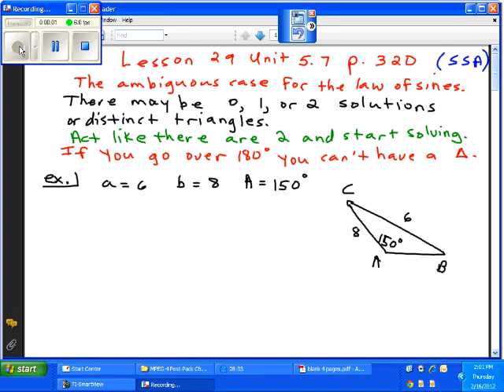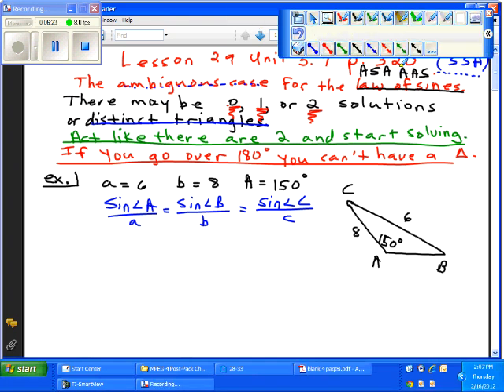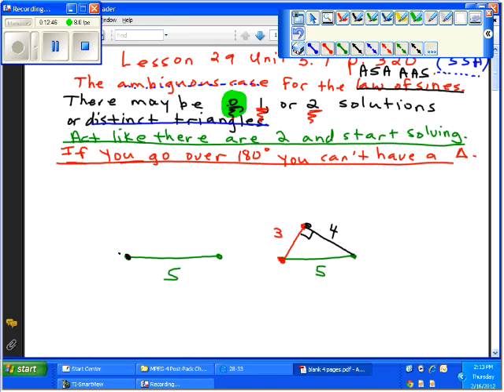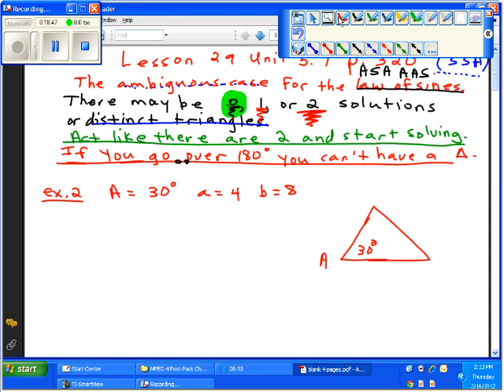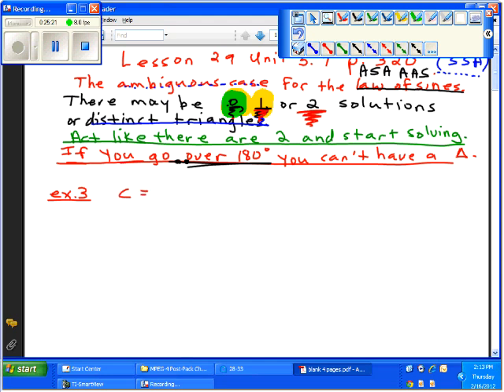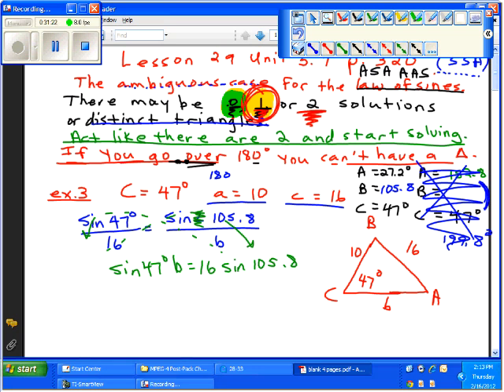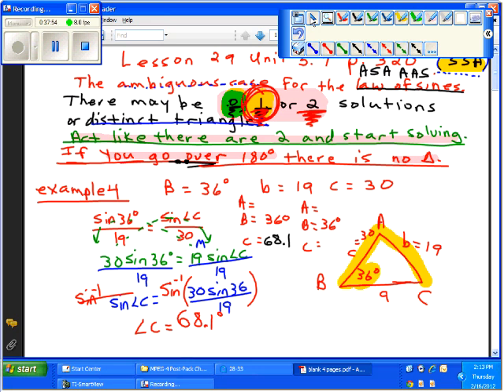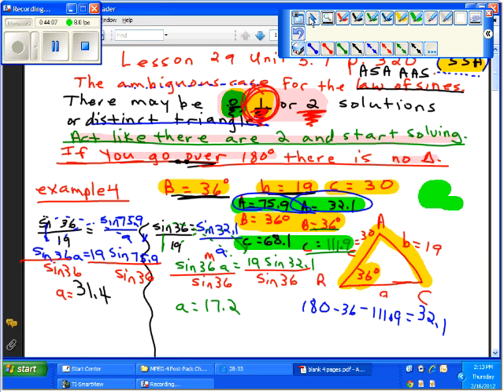Pre-Calculus Trigonometry 5.7 Part 1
The Ambiguous Case for the Law of Sines